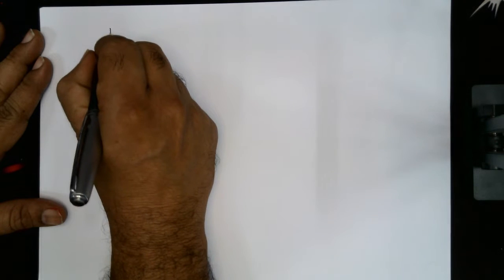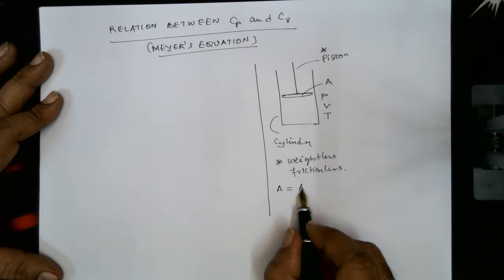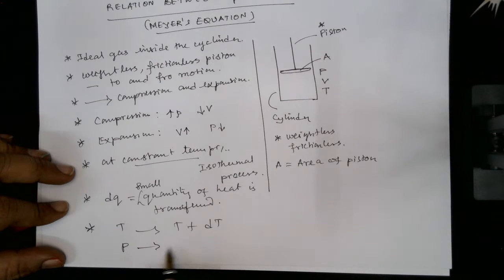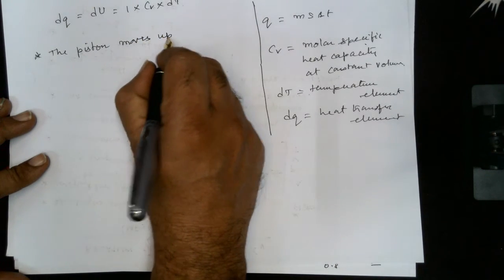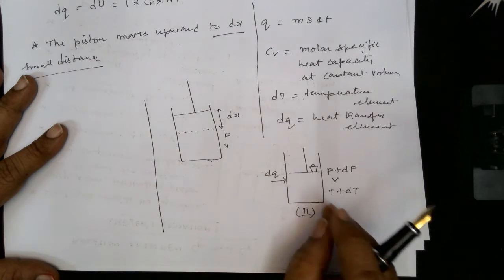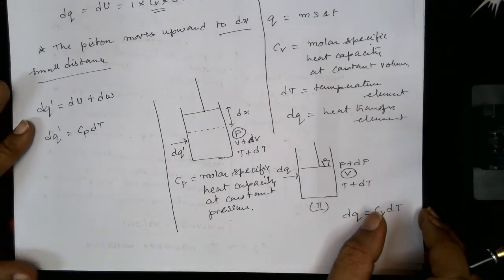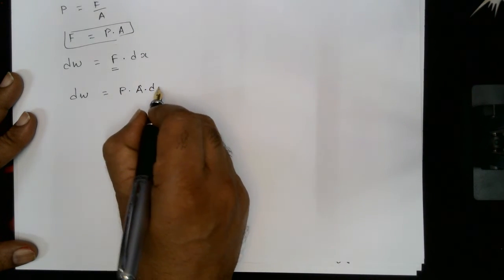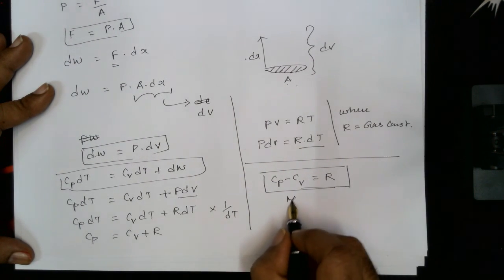Meyers equation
Meyers equation - relation between Cp and Cv